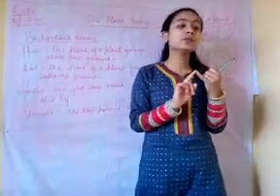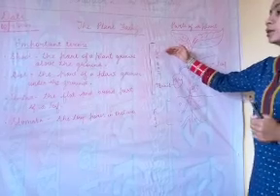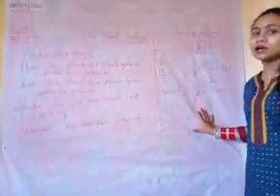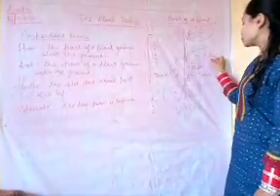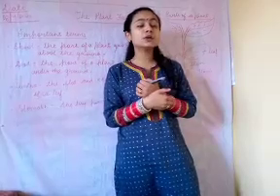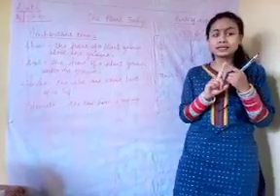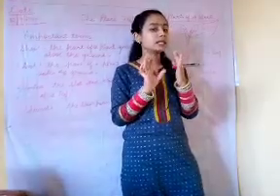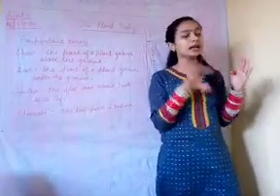DAY 10 CLASS 3 THE PLANT FAIRY PART 1